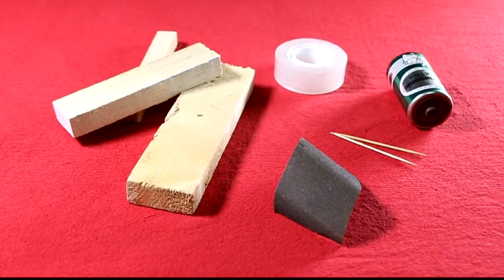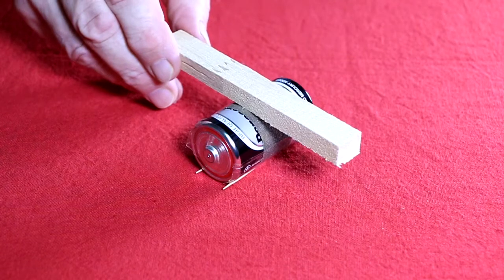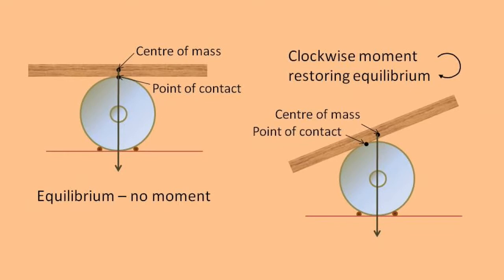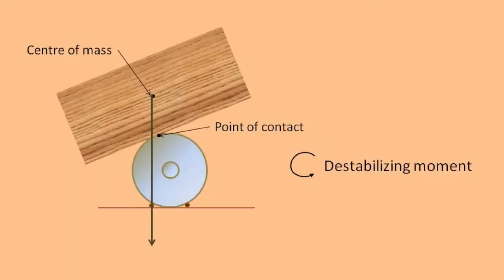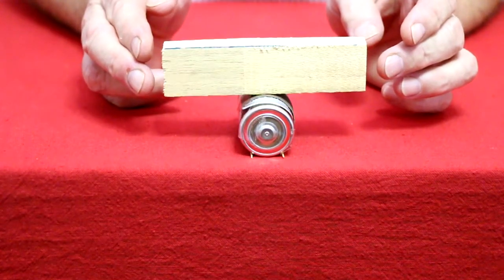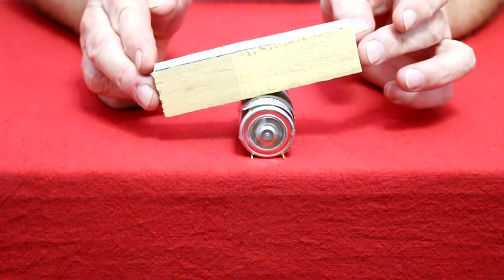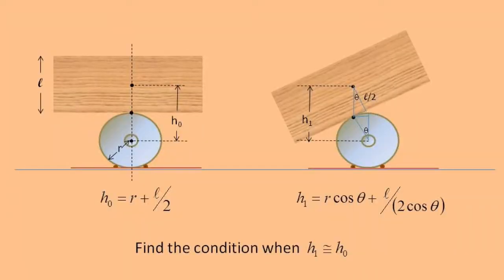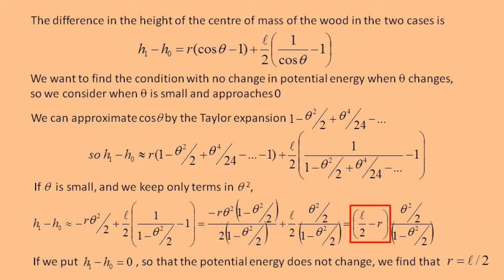M11 Equilibrium and stability v2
A hands-on activity to show the different types of equilibrium, and how potential energy controls which type of equilibrium a system is in.